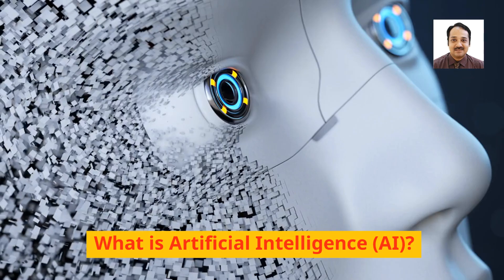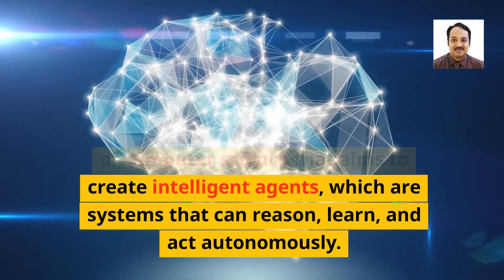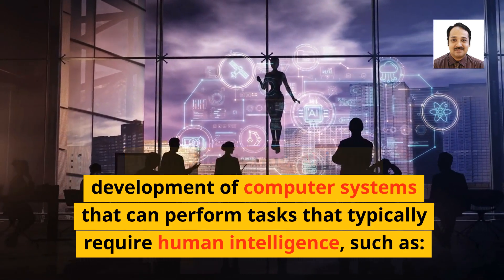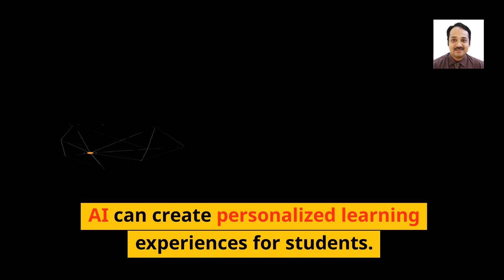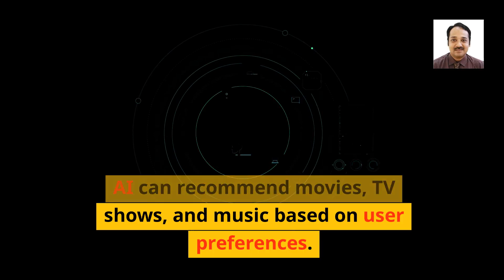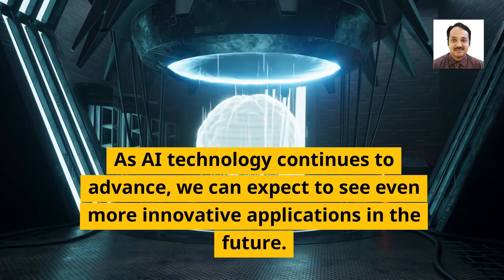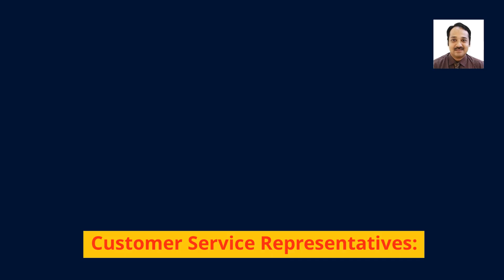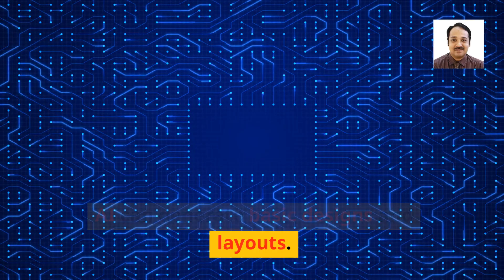Dr. Ankur Barua I Which jobs will be affected by Artificial Intelligence (AI)? Is Your Job AI-safe?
Artificial Intelligence (AI) is a branch of computer science that aims to create intelligent agents, which are systems that can reason, learn, and act autonomously. AI is poised to disrupt a wide range of industries and jobs.
While it's important to note that AI is also creating new jobs, this video identifies some areas that are likely to be significantly affected.